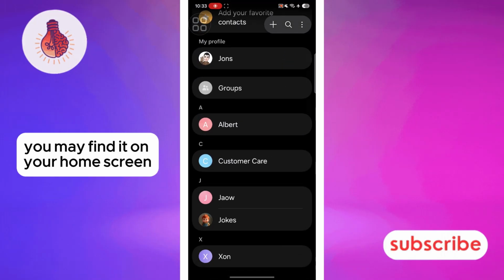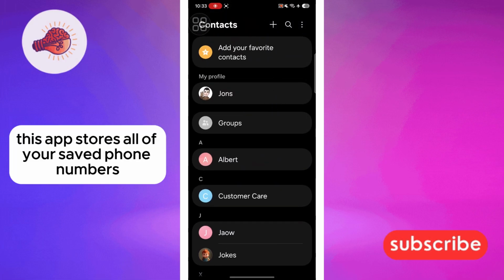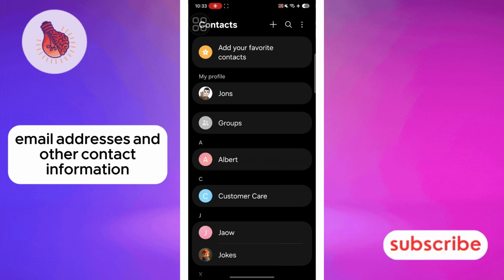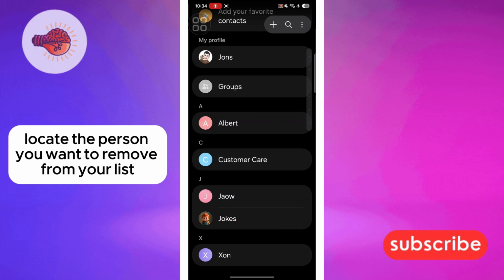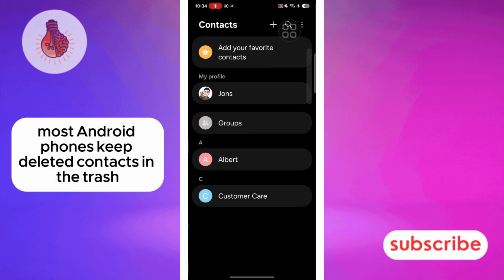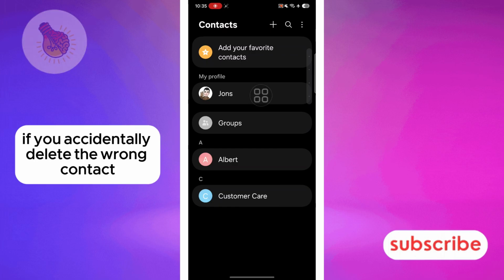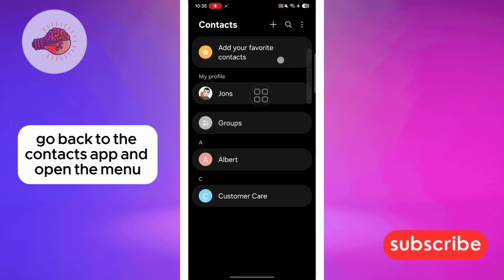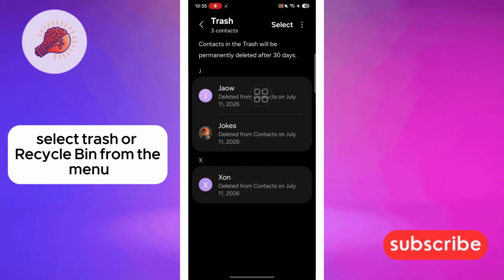Delete Contacts On Android Phone - Updated 2026 Guide!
Learn how to delete contacts on your Android phone in 2026. Remove single or multiple contacts and permanently delete them from Trash with this quick, easy step-by-step guide?